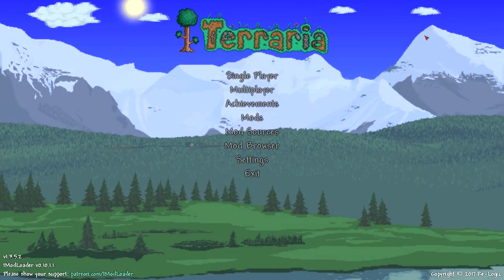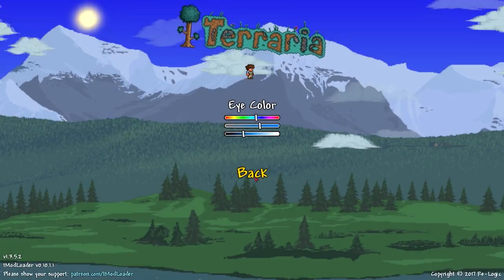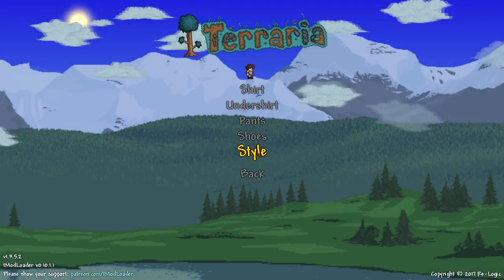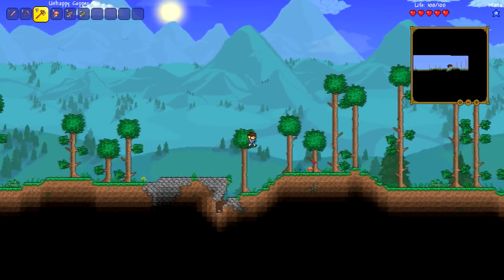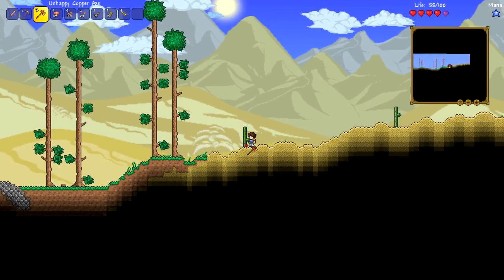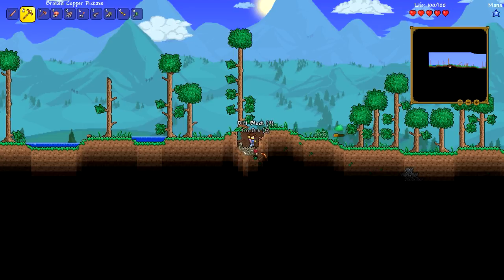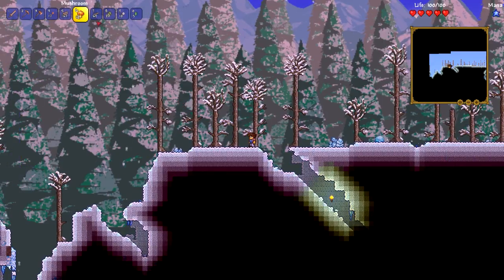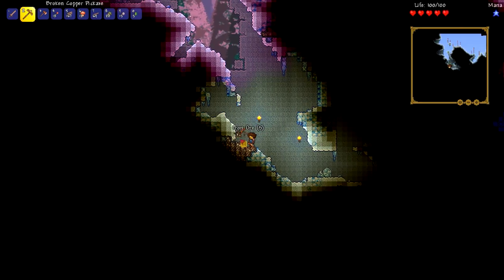Terraria - I'm back! (Ep 1)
Welcome to a Let's Play of Terraria where we'll be going through all of the new content and defeating all of the bosses. Terraria is an action-adventure game with crafting, exploration and combat. There are tons of items to find and craft, unique structures to explore, houses to build for our NPCs and crazy creatures to battle. I hope you enjoy this series!